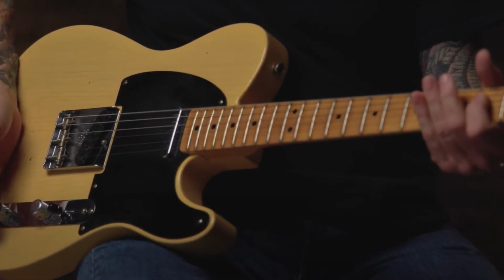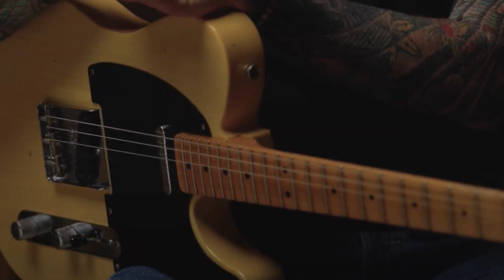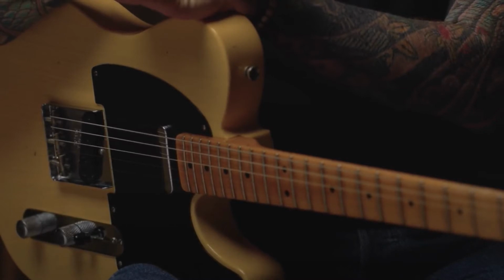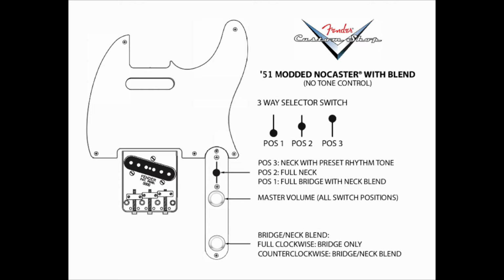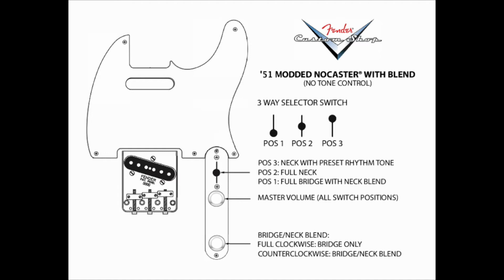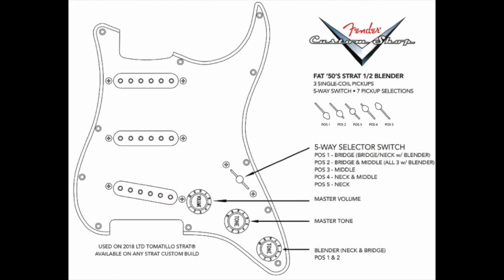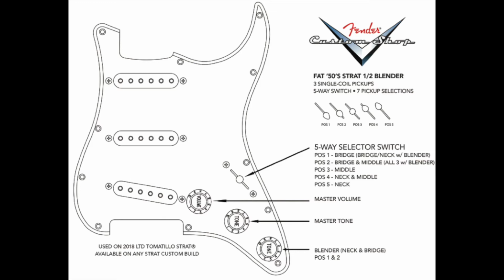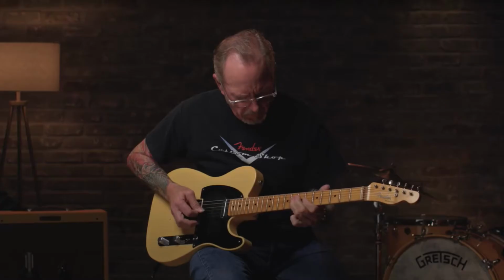Jazz Guitar Today - Mike Lewis - Fender Custom Shop Interview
Jazz Guitar Today's Bob Bakert gets some insight into "The Dream Factory" with Mike Lewis - VP of Product Development, Fender Custom Shop.